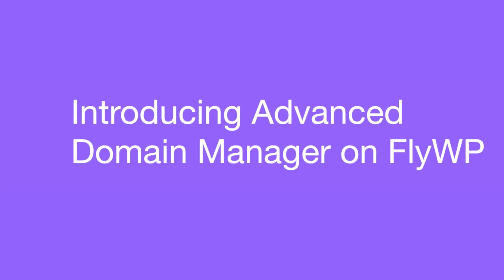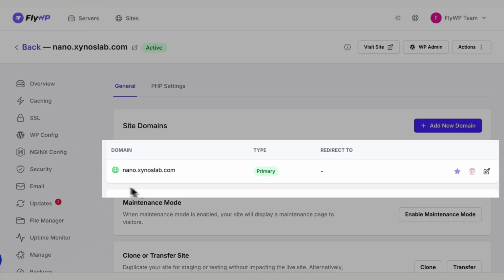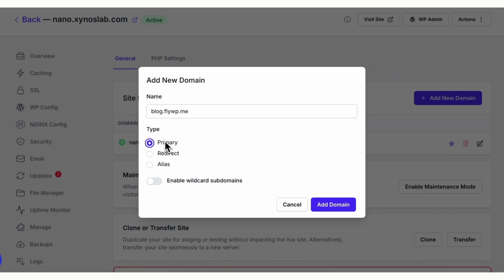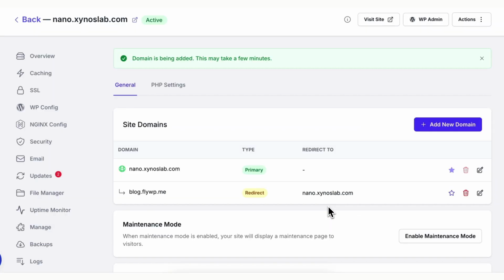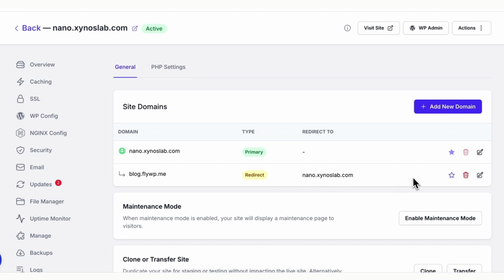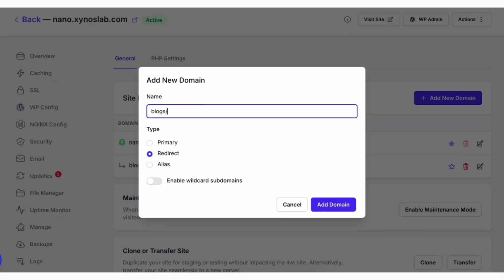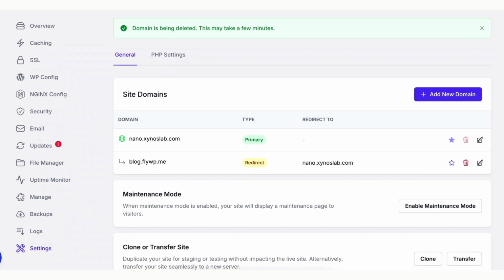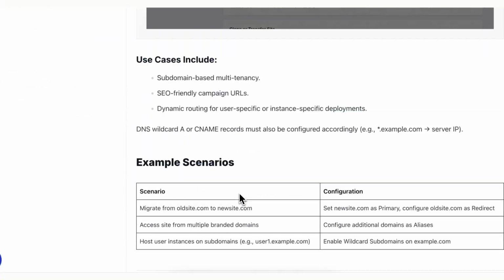Advanced Domain Manager Explained | FlyWP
Take full control of your domain setup with the Advanced Domain Manager in FlyWP!

In this video, we walk you through how to manage primary domains, set up redirects, add domain aliases, and enable wildcard subdomains — all from one clean, centralized dashboard.

Whether you're managing a single site or a dynamic multisite setup, FlyWP simplifies complex domain configurations for WordPress professionals.

FlyWP’s domain management utility facilitates:

- Mapping multiple domains to a single WordPress instance.
- Configuring redirection logic for SEO and usability.
- Assigning domain aliases for alternate access points.
- Enabling wildcard subdomain resolution for dynamic or multisite architectures.

📌 Start managing domains the smart way with FlyWP.

🚀 About FlyWP:

FlyWP is a modern server management platform specifically built for WordPress developers and agencies. It allows you to deploy, manage, and maintain WordPress sites on your own cloud infrastructure — such as DigitalOcean, AWS, Vultr, and others — while giving you full control over performance, security, and workflows.